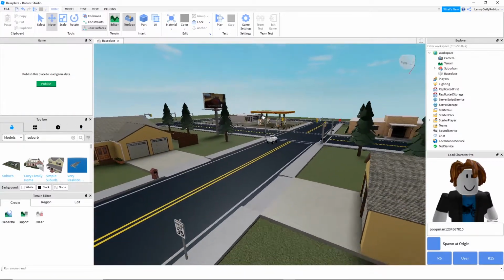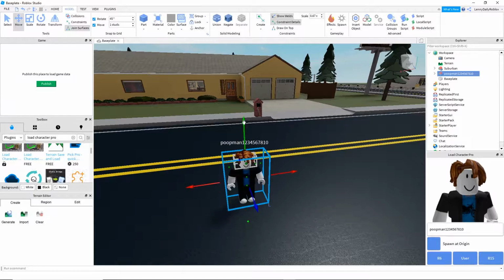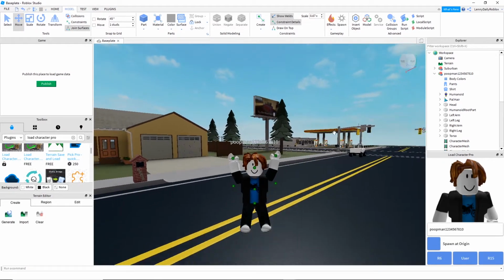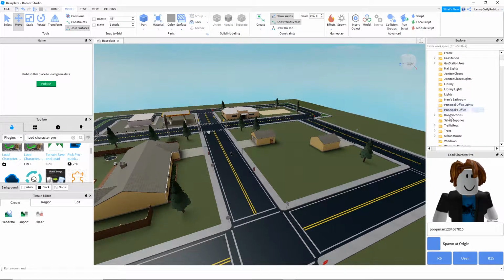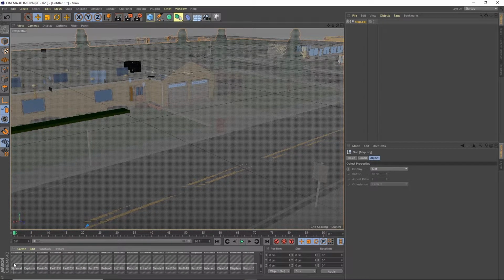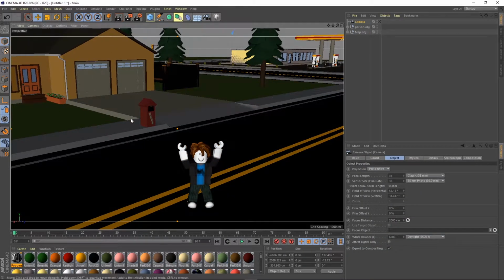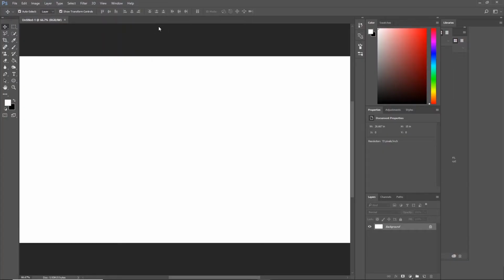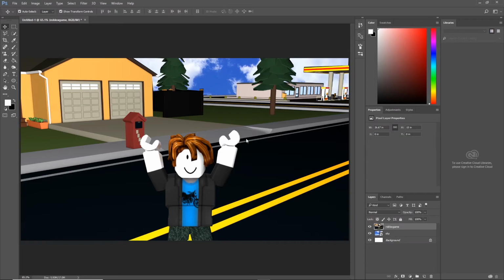How to make ROBLOX THUMBNAILS in CINEMA 4-D| Roblox Thumbnail Tutorial!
Today I teach you guys the process that I use to make my thumbnails and how you can replicate them. Enjoy!
Software:
Editing Software: Premiere Pro CC 2020
Recording Software: OBS Studio
SFX: After Effects CC 2017
Thumbnails: Photoshop CC 2017 + Cinema 4-D
Comment any game suggestions or questions!
What is ROBLOX, you ask?

Roblox is a massively multiplayer online video game and game creation system that allows users to design their own games and play a wide variety of different types of games created by other users. The platform hosts user-created games and virtual worlds covering a wide variety of genres, from traditional racing and role-playing games to simulations and obstacle courses. As of August 2019, Roblox has over 100 million monthly active users.

What? It's just an empty white void down here.